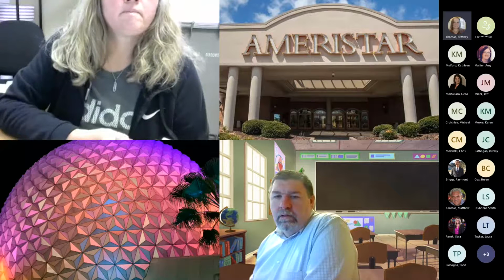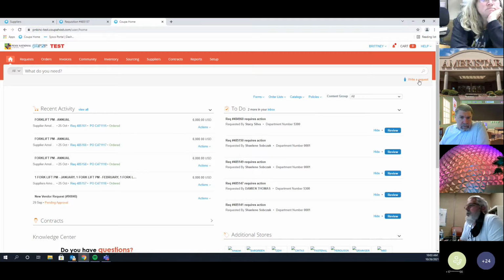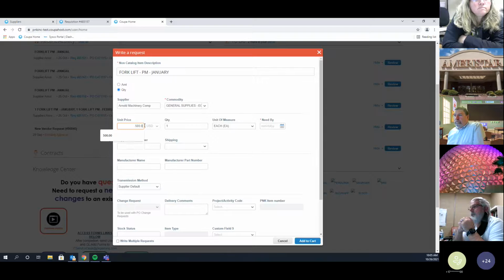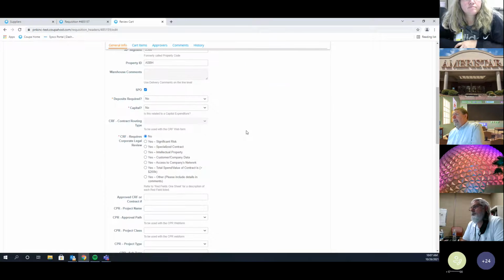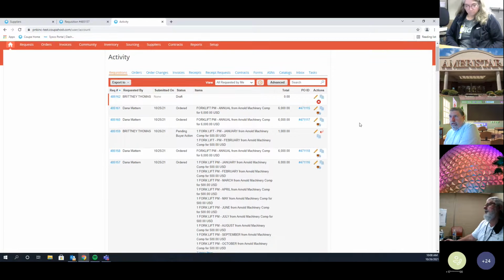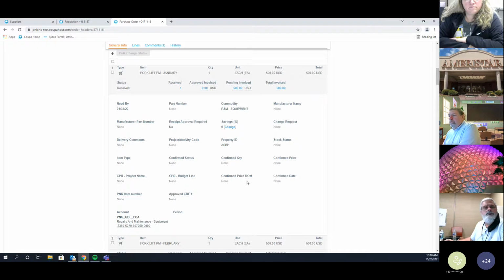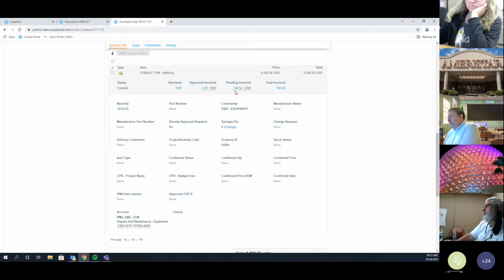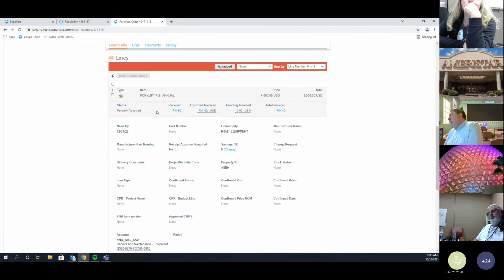Service Purchase Order (SPO) Training